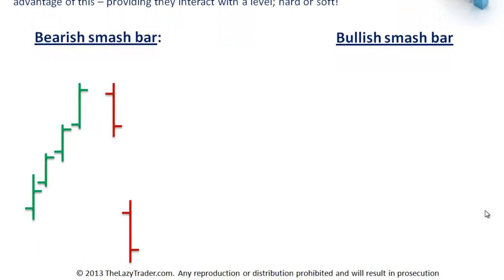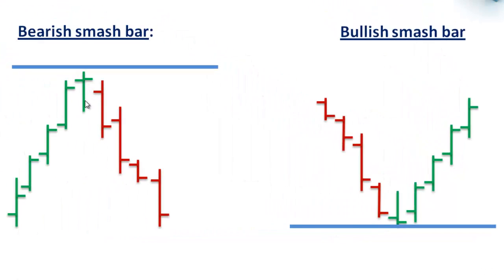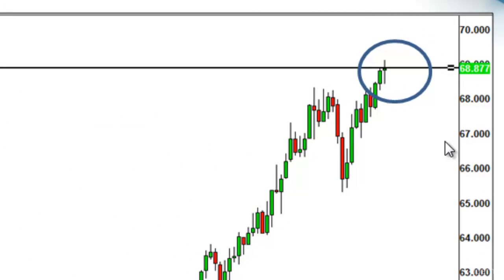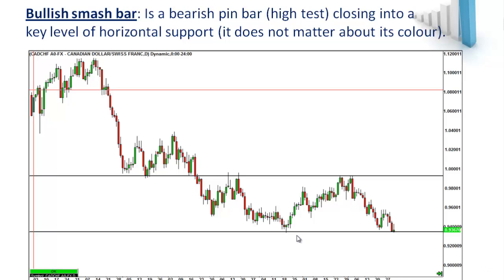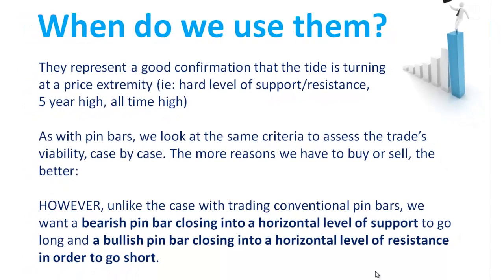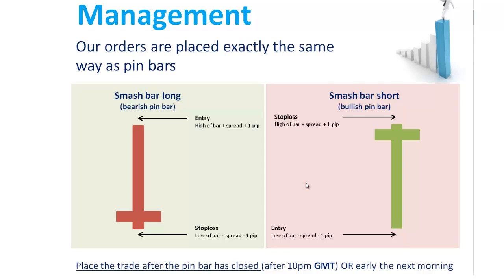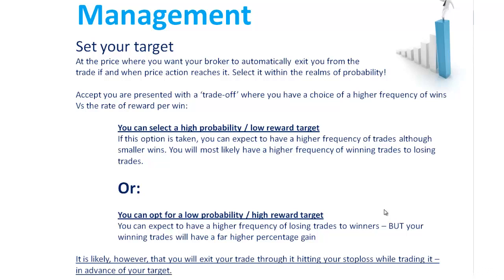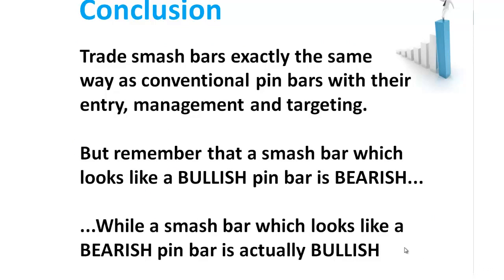WebHD 720p 51